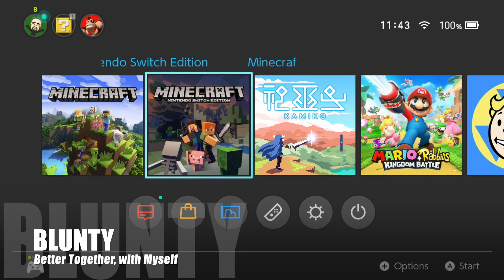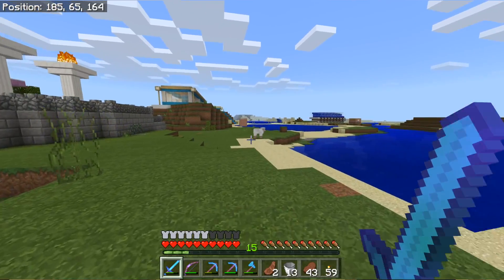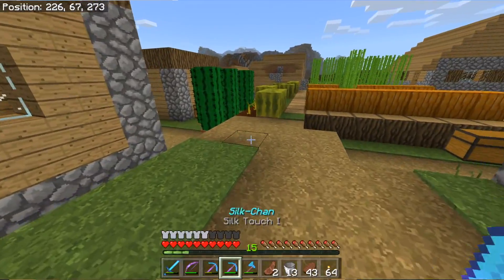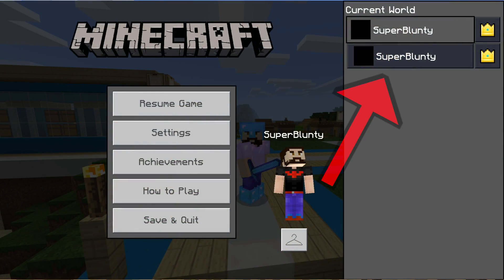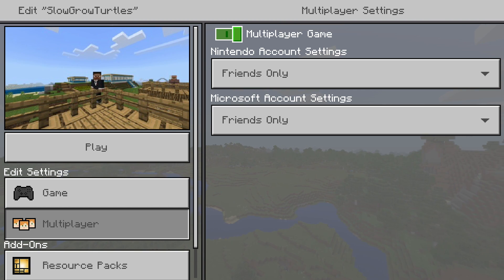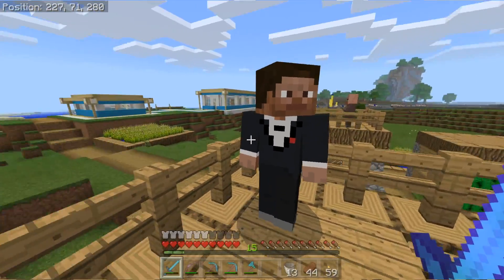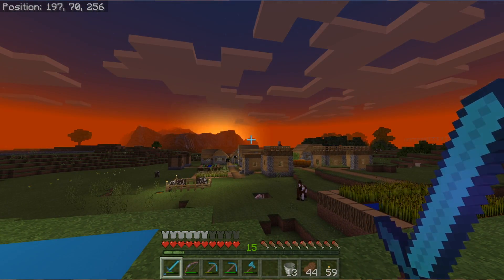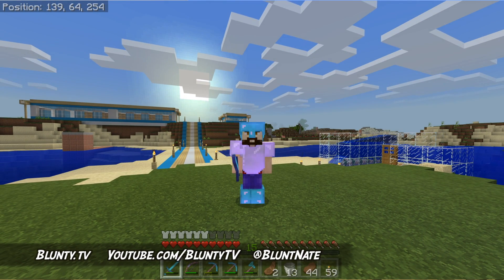How I use Mouse & Keyboard with Nintendo Switch Minecraft (+ Shaders AND skins & textures)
The “secrets” to how to use Mouse & Keyboard with Minecraft  on Nintendo Switch! Also Custom Shaders AND Custom skins AND custom texture Packs